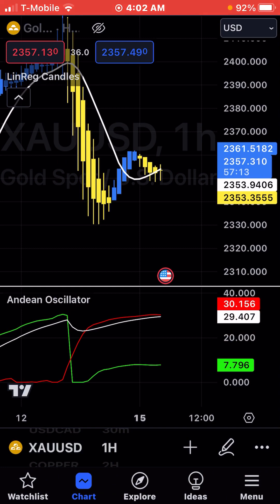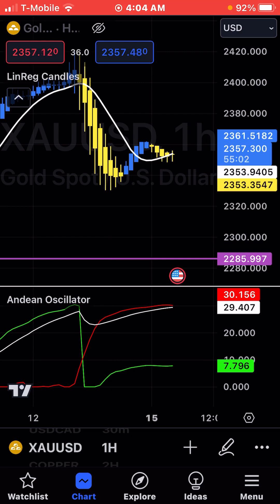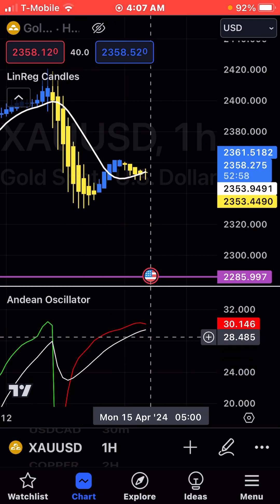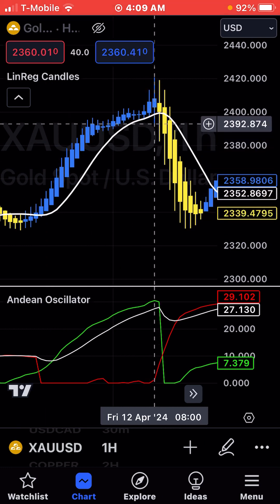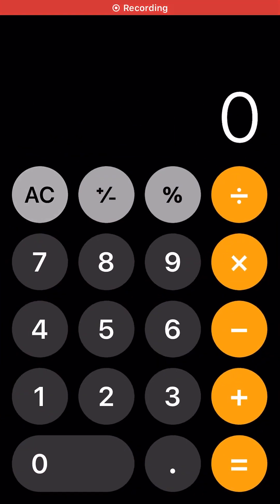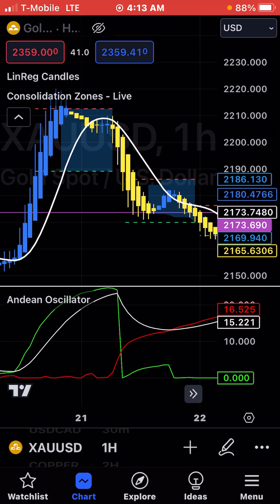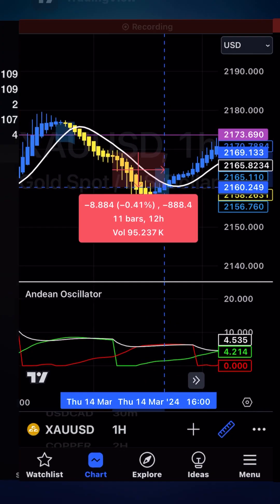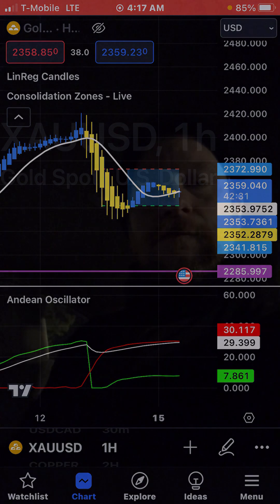Trading GOLD Strategy with Andean Oscillator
Summary: How to use Andean Oscillator indicator on the Hour with Trading Gold Strategies